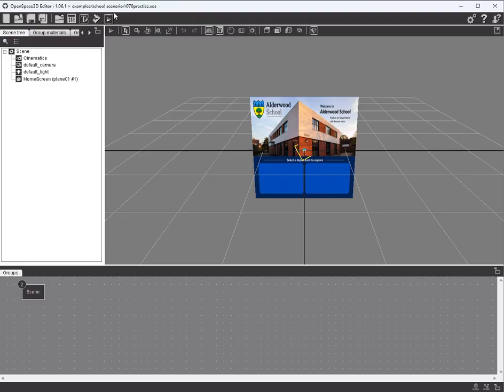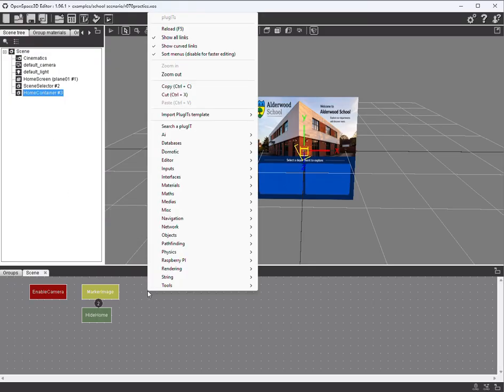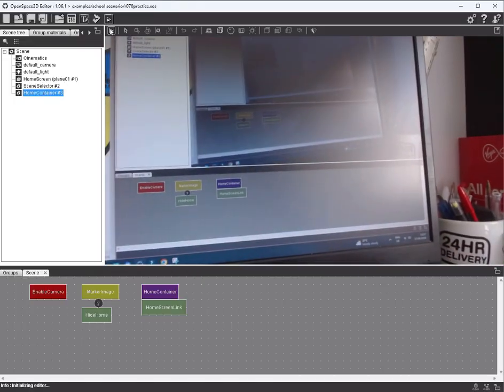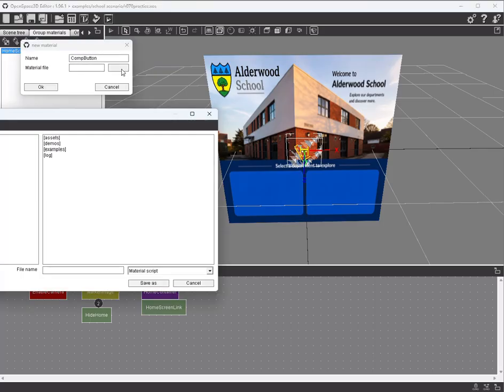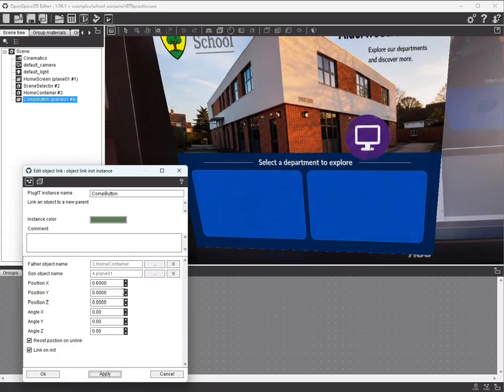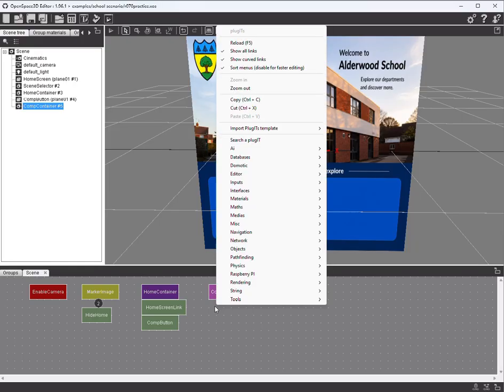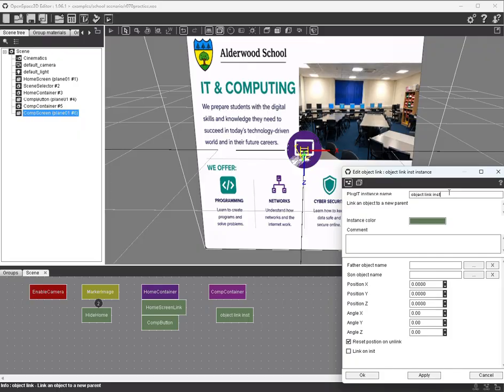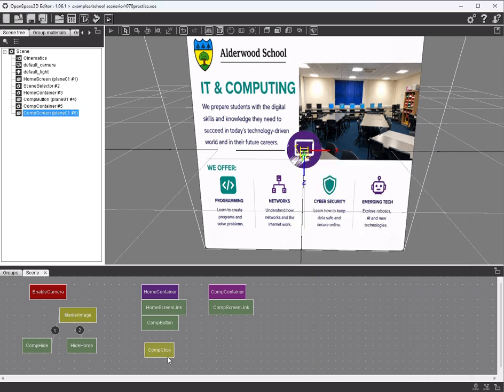OpenSpace3d AR Tutorial Part 2 Containers, Meshes and Buttons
The second video showing how to set up buttons and containers.